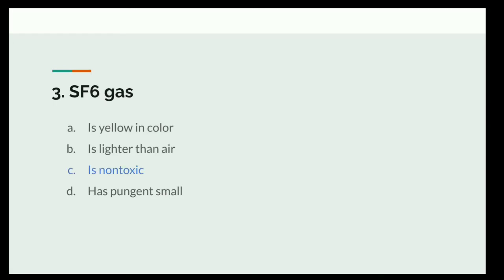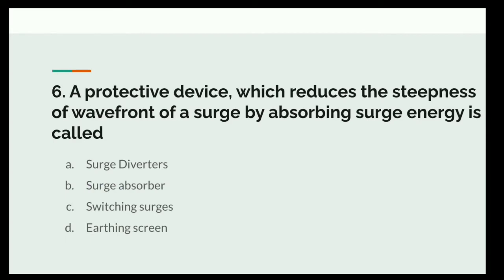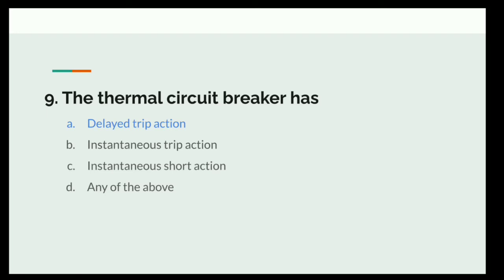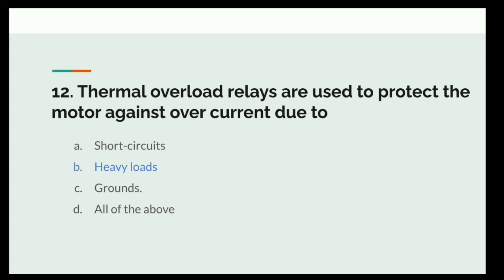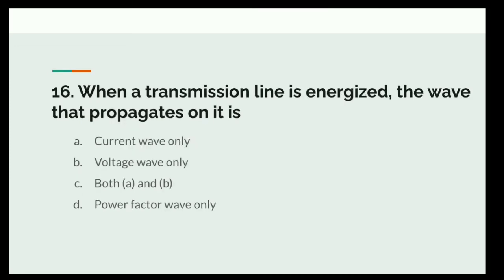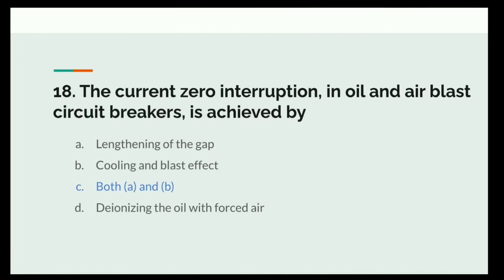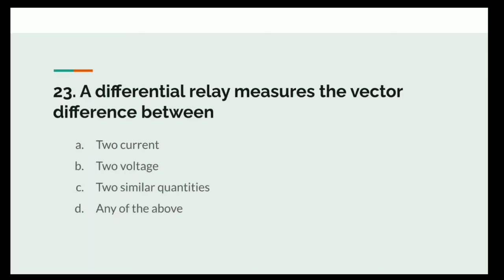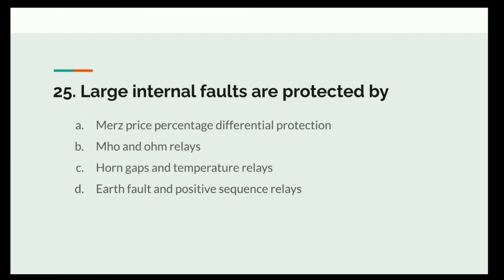25 Important MCQ on Switchgear and Protection | Electrical Interview Q&A for SSC JE|UPPCL JE|BMC etc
Hey guys welcome to Jigyasha of Science, on this video we will know about-

Important objective type questions and answers of SWITCHGEAR AND PROTECTION

* Electrical Engineering Important Interview Q&A
* Basic Electrical Engineering Interview Q&A
* Important MCQ'S for Diploma Engineering Students